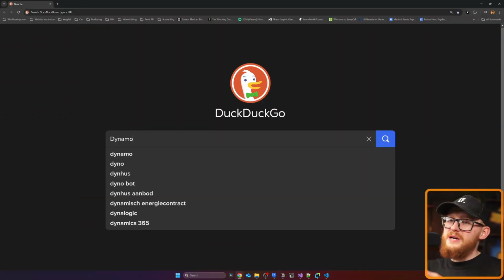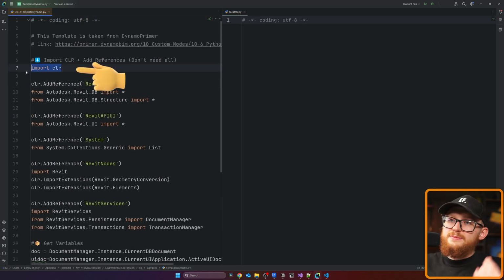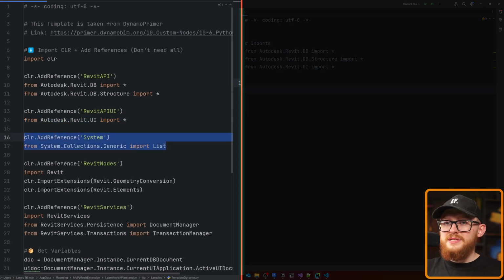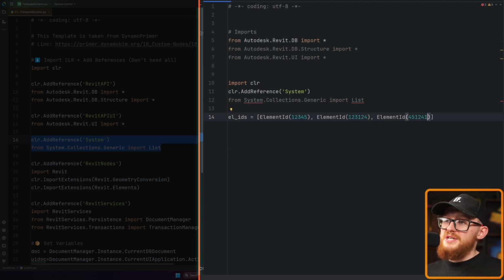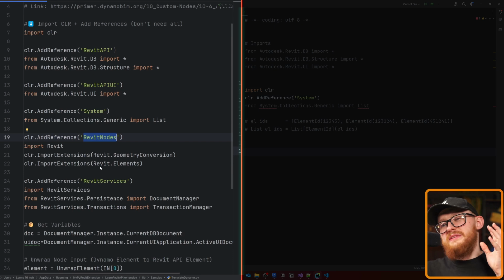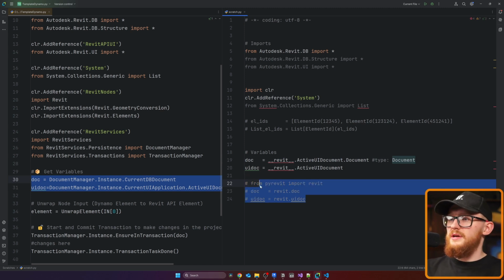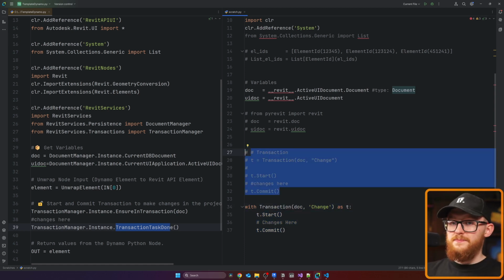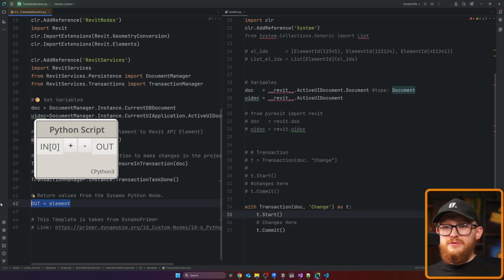Revit API Code Difference in pyRevit vs Dynamo [EP. 9/10]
🎁 Create your own extension in 2 min with pyRevit StarterKit

🎬 Chapters:

0:00 What will you Learn?
0:30 Get Dynamo Primer Template
1:10 CLR Module
1:55 .NET List
3:10 Dynamo Revit Nodes / Revit Services
3:40 Variables
4:10 Transaction
5:00 Dynamo Unwrap Elements
5:20 OUT
5:30 Summary + My Opinion
6:05 What's Next?

⌨️ Happy Coding!